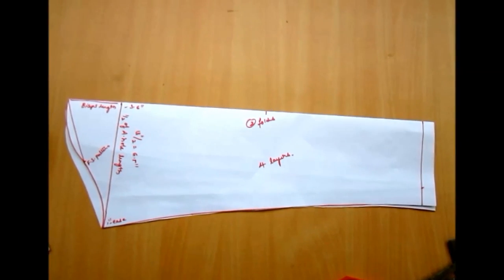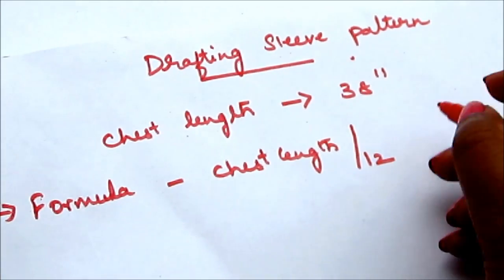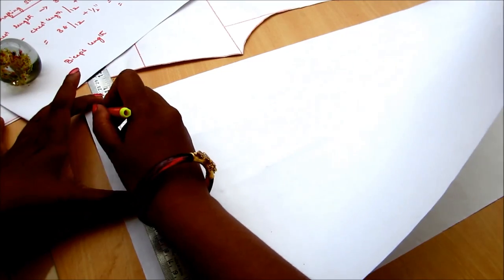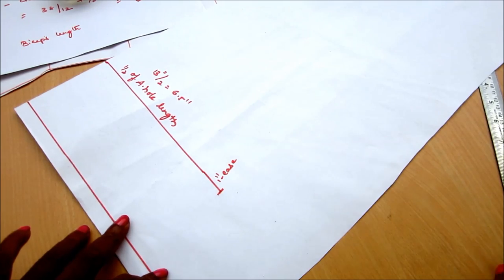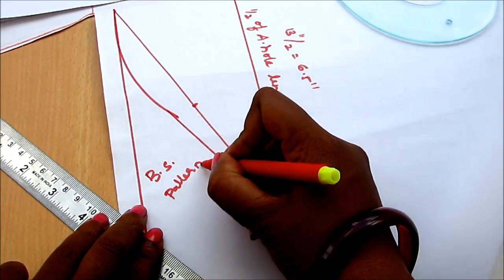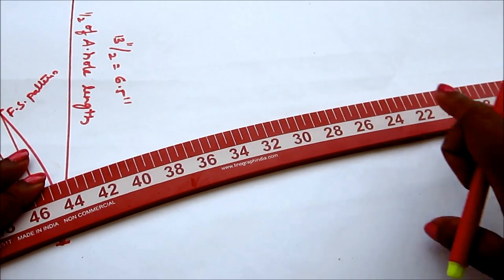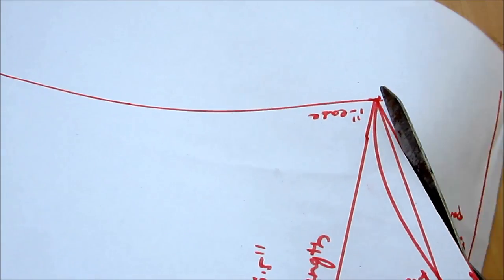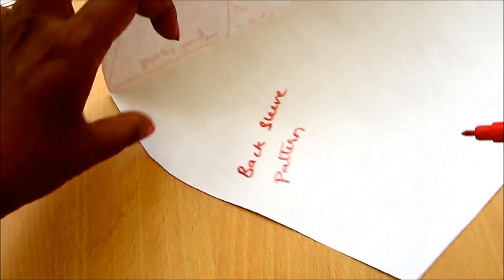NORMAL SLEEVE DRAFT PATTERN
Zerodha NORMAL SLEEVE DRAFT PATTERN